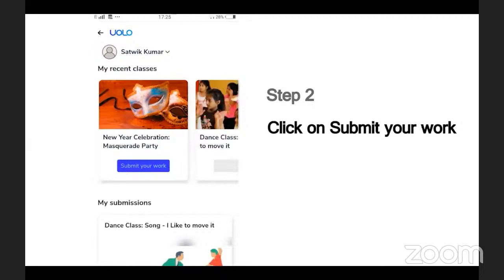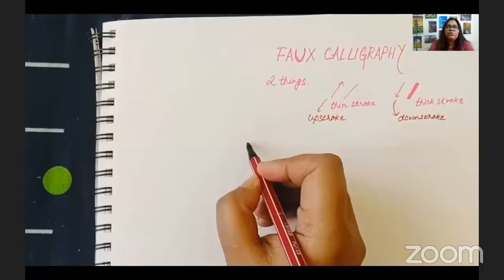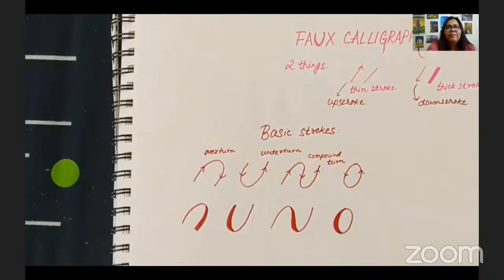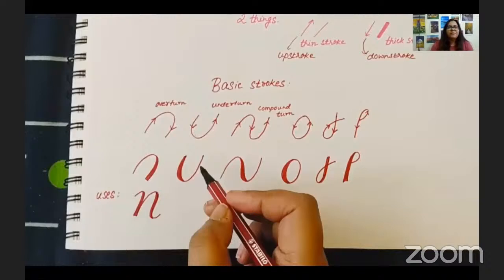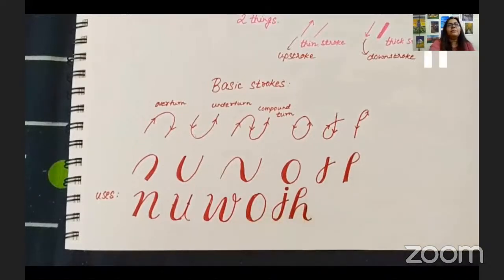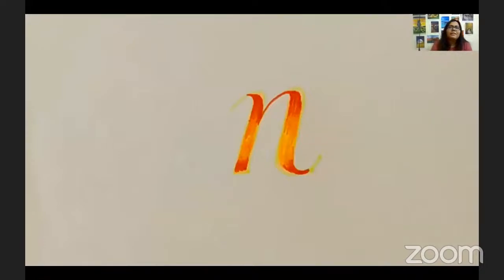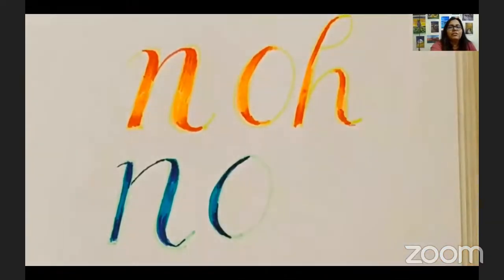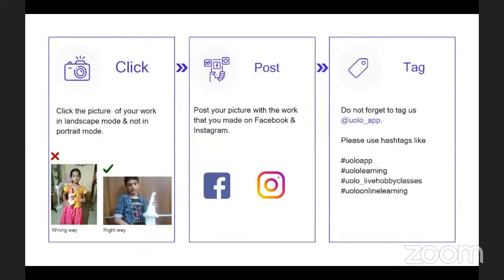1_Feb_Faux Calligraphy - Introduction